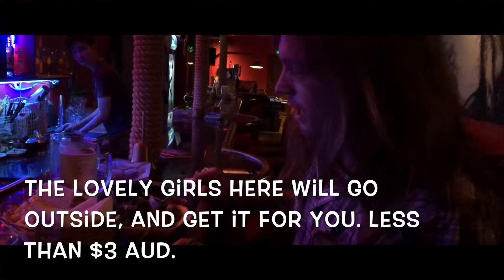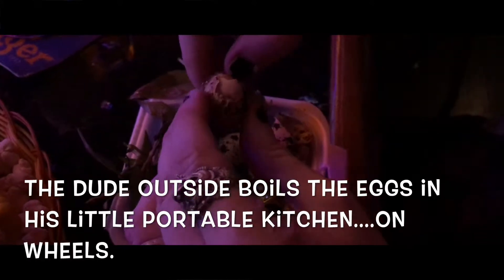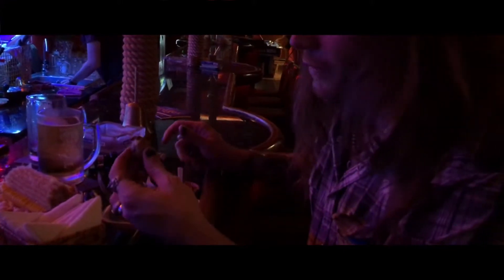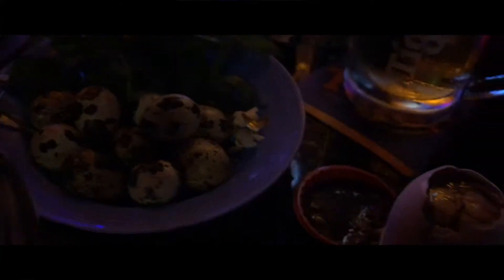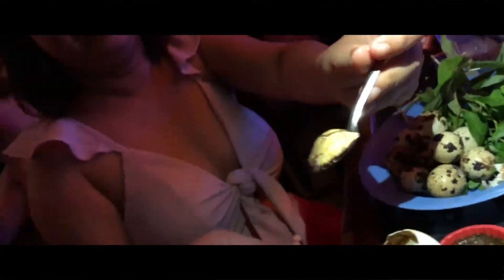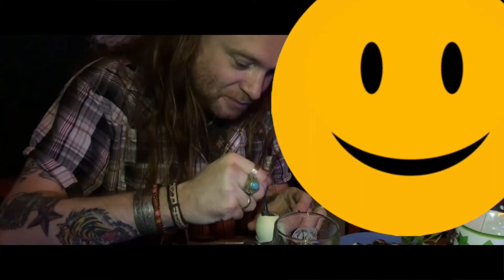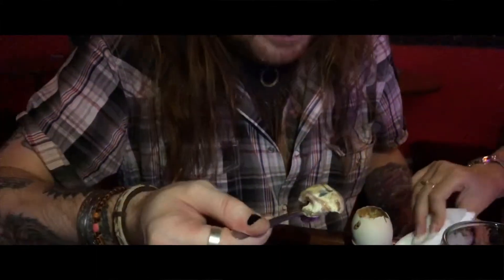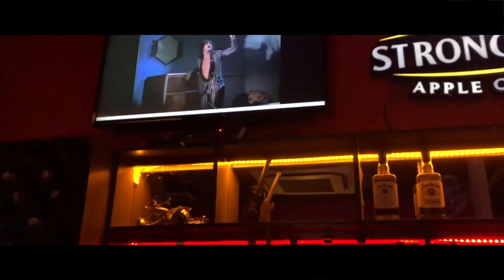Try this then! Eggs, eggs, and the rest!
Well, sometimes you find yourself in a situation, where you have to try everything. I've tried this before, but if you haven't, it's a great place to start! THE ROCK BAR, near Bitexco Tower is an amazing bar. The service is extraordinary, and so is the menu. See for yourself. :)